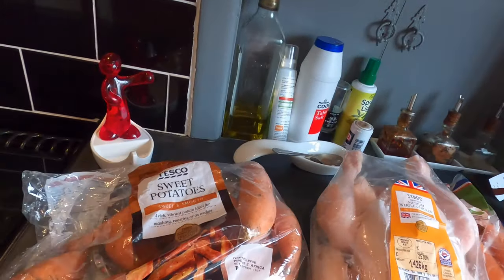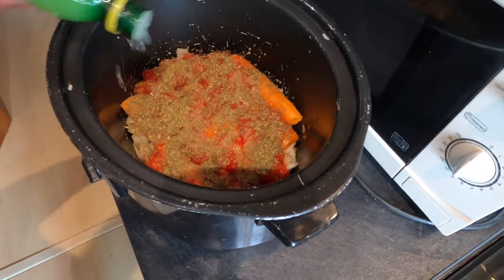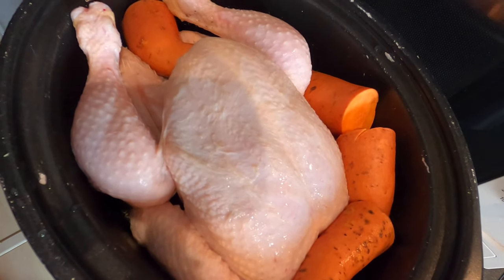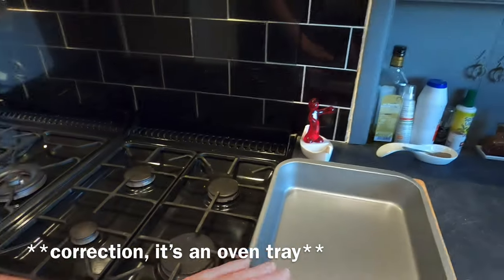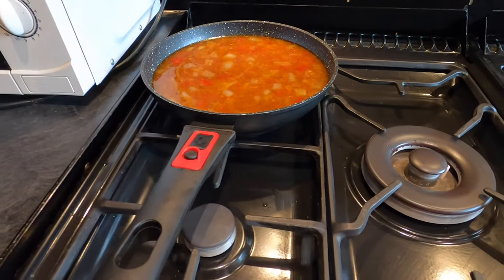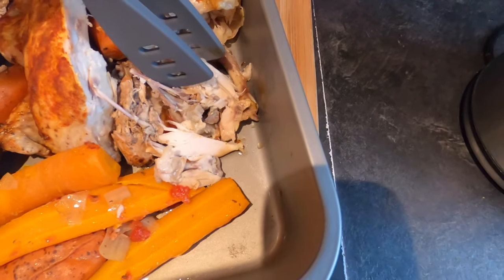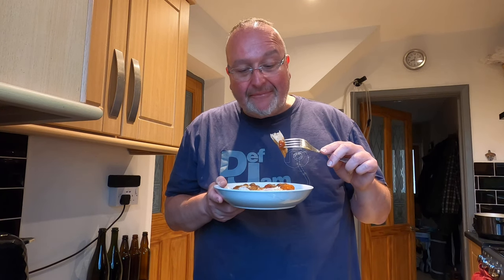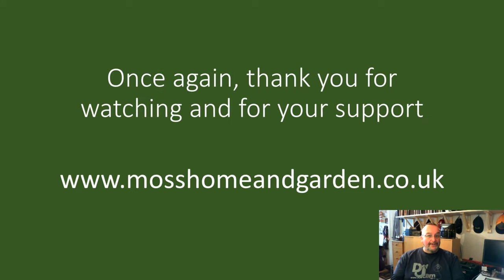How to Make a Chicken Dinner in a Slow Cooker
How to Make a Chicken Dinner in a Slow Cooker: Full Film from Ingredients through Recipe to Tasting

Hey folks, in this film I'll be showing you how easy it is to cook an entire chicken dinner in a slow cooker. The ingredients are an onion, three carrots, three sweet potatoes, a chicken, half a pint of water and then various herbs and spices.

The onions and carrots are chopped and placed in the base of the slow cooker, the chicken is placed on top of these and the sweet potatoes are placed around the chicken. Half a pint of water is added followed by a number of herbs and spices including mixed Italian herbs, garlic, paprika, salt and black pepper.

The lid is placed on the slow cooker and the chicken is cooked for an hour on high before the slow cooker is turned down to low and the chicken is then cooked for a further six hours.

The gravy is made from the juices in the slow cooker added into a pan with some flour to thicken it.

The end result is a delicious and absolutely tender chicken dinner, the meat just falls apart and is so juicy, this is definitely one to try for yourselves, enjoy!!